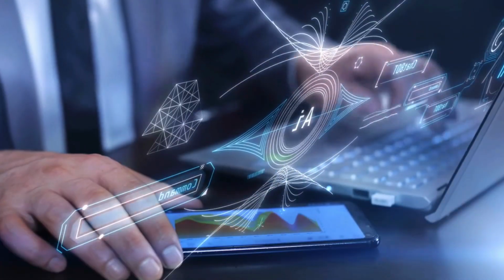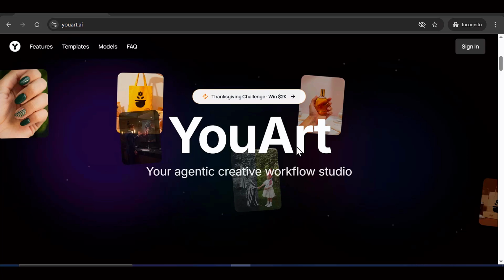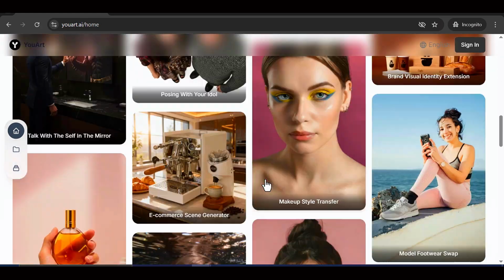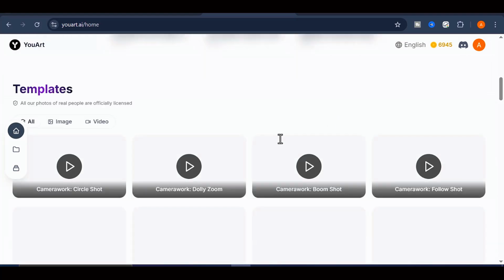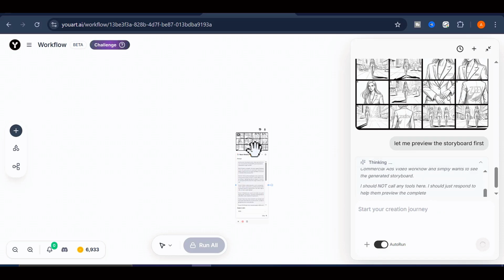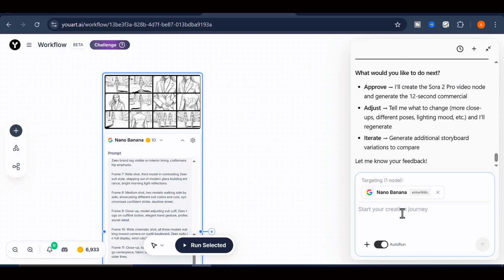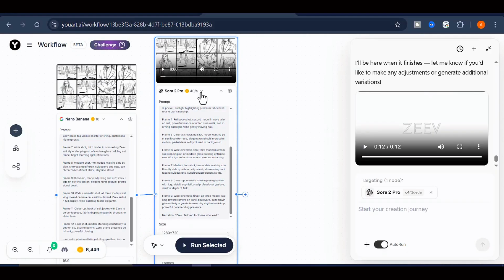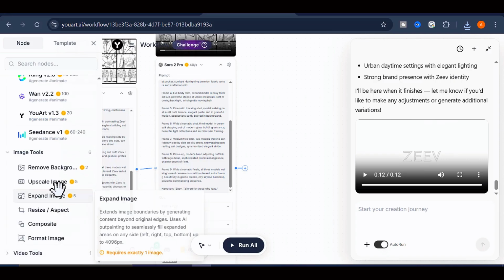This New AI Agent Builds Professional Ads Videos from ONE PROMPT!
Unlock the power of AI Agent workflows and learn how to create professional commercial videos from a single prompt. In this tutorial, I walk you step by step through how I generated a full product ad using YouArt AI, powered by advanced models like Seedream 4.0, VEO 3.1, Hailuo 2.0, Nano Banana Pro, and SORA 2 Pro.

You will see how the AI Agent builds storyboards, generates images, creates motion scenes, connects workflow nodes, and assembles a polished commercial automatically. You also get to watch how I guide the Agent through simple chat instructions, refine the visuals, and expand the workflow manually when needed.

Whether you want to create product ads, ecommerce videos, storytelling visuals, or cinematic shots, this tool gives you the creative freedom and automation to produce stunning results with ease.